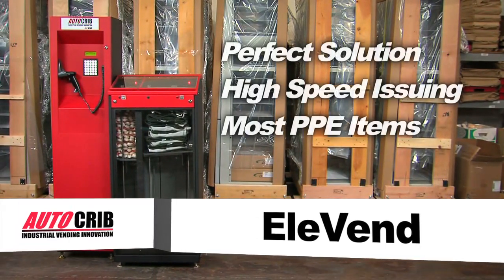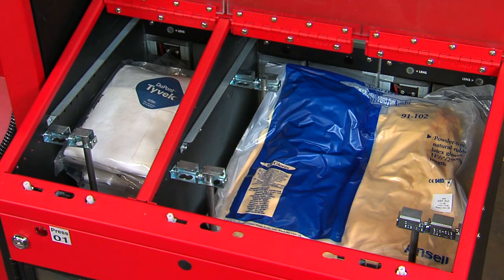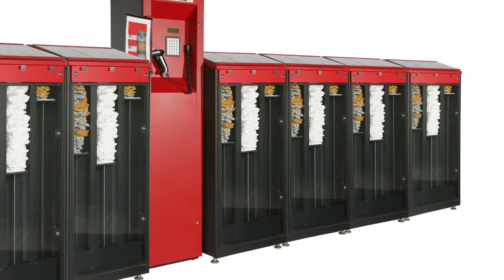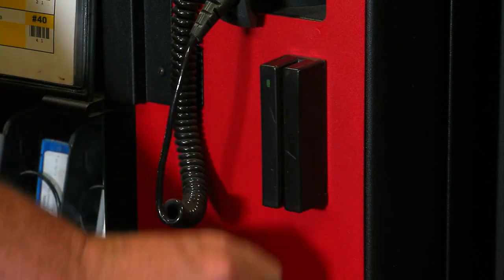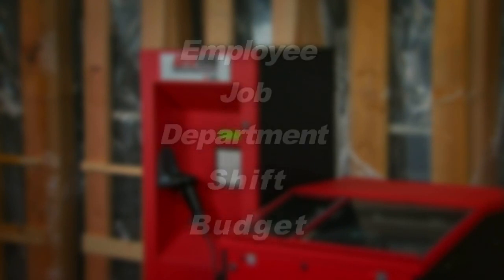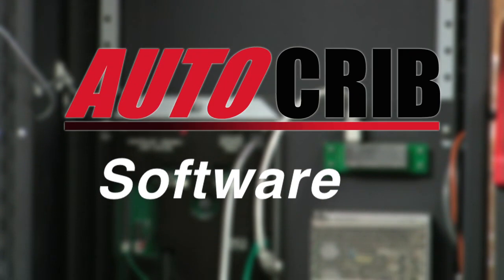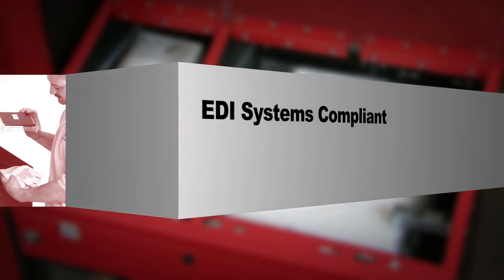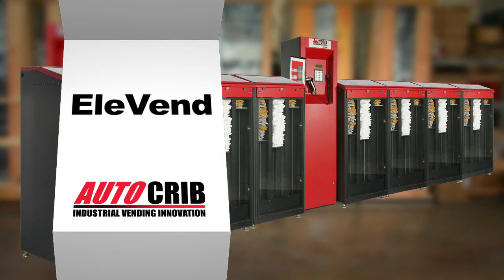AutoCrib EleVend - Glove Dispensing and PPE Vending. AutoCrib Industrial Vending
The best industrial vending machine for glove dispensing and PPE vending. The AutoCrib EleVend is the perfect industrial vending solution for any industry. If your looking for a PPE vending system and a safety supply vending machine that can handle large, bulky, or soft items like gloves then you have found it.

Make all of your fast-moving gloves, PPE and other items available 24/7 in a secure format (perfect for rapid dispensing during a shift change).